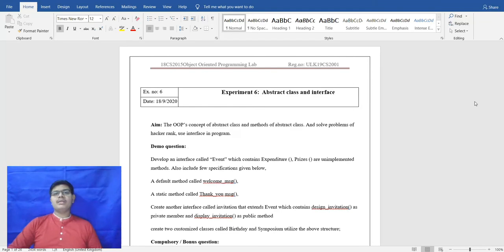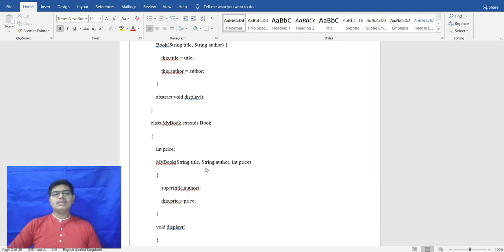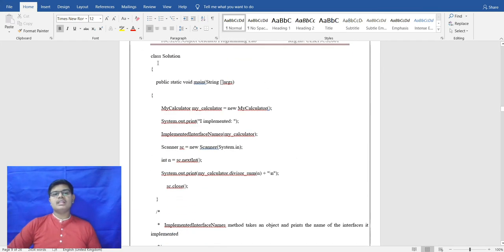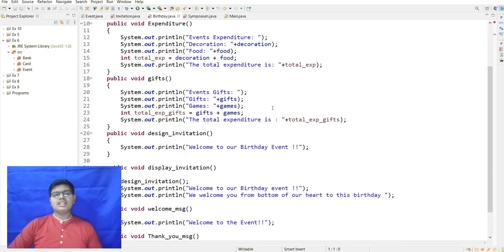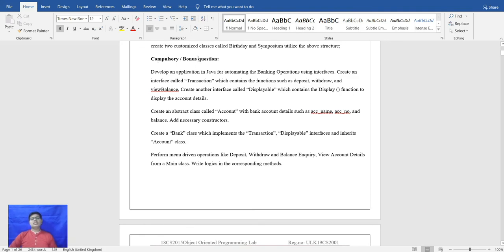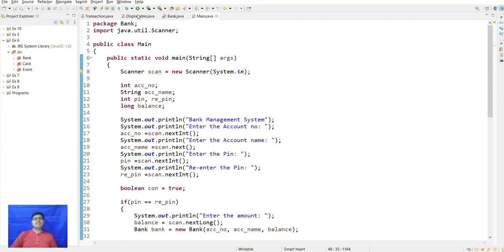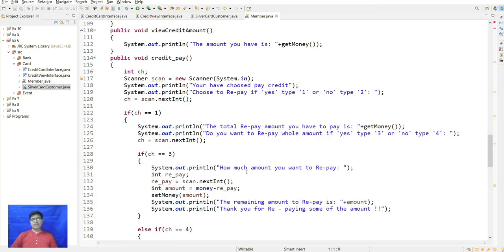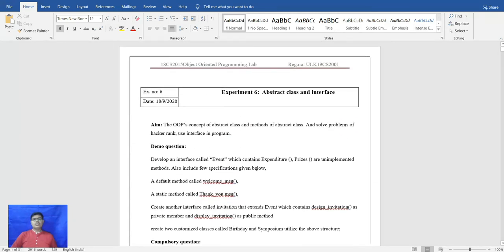Experiment No: 6 | Abstract class and interface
Object Oriented Programming Lab.